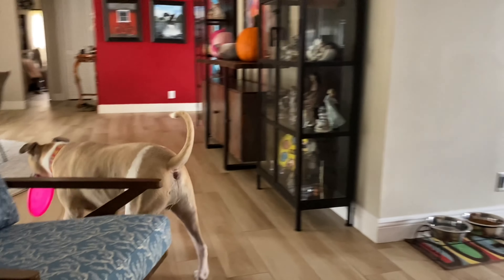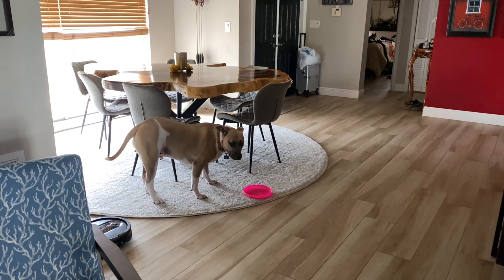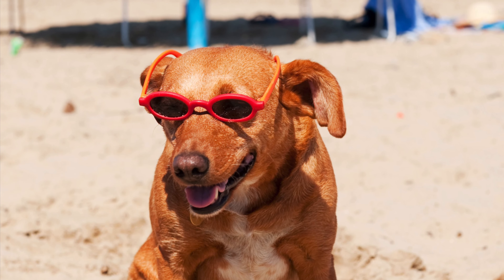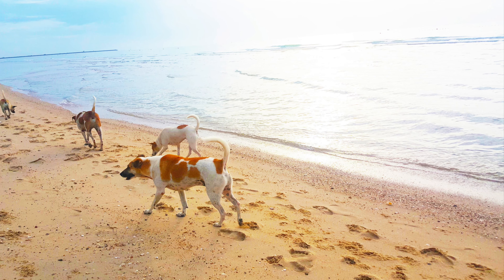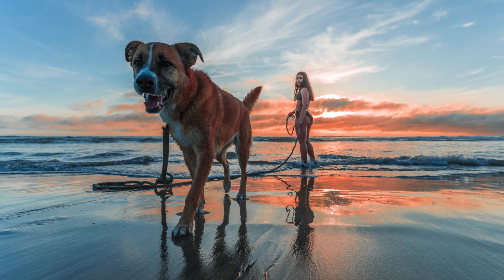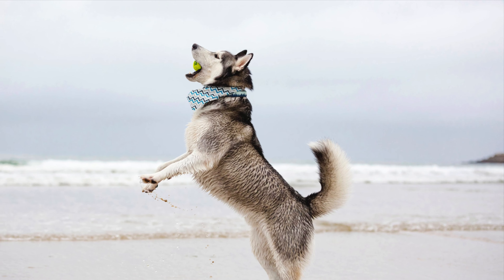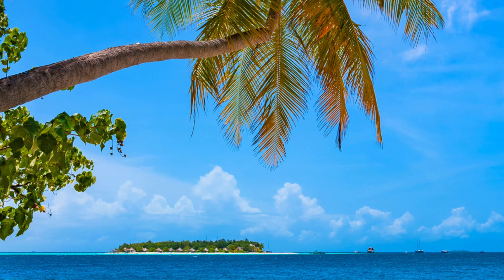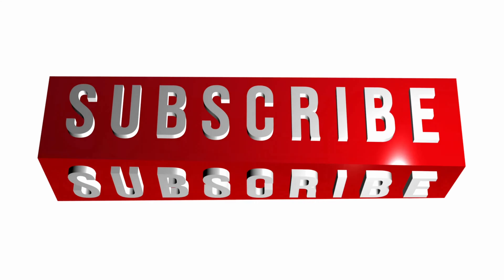Dog Friendly Beaches in South Florida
I am going to share 3 of our favorite dog friendly beaches near Boca Raton, Florida with you today.  Boca Raton and the surrounding area in south Florida has beautiful beaches and you can enjoy some of them with your dog/dogs. My dog Mako loves the beach, running on the sand, jumping in the waves, and swimming!
I am Jodi Goodell, Your Pet Lovers Realtor in Boca Raton Florida.
Jodi

JodiGoodellLuxuryHomes.com
JodiGPetLoverFL.realestate